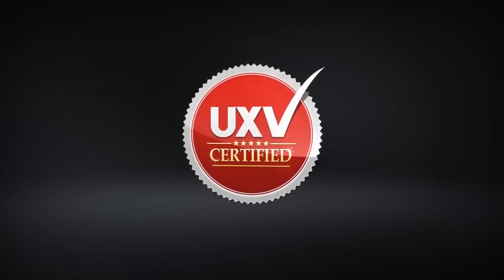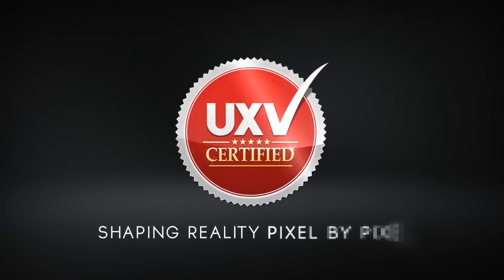קורס חוויית משתמש UXV - מסלול ההסמכה הישראלי למאפייני חוויית משתמש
הכירו את קורס חוויית המשתמש המקיף והמשמעותי בישראל - מסלול ההסמכה הישראלי למאפייני חוויית משתמש UXV בהובלת UXVision ובהנחייתו של טל פלורנטין - מהמובילים והמבוקשים שבמאפייני חוויית המשתמש בישראל. הצטרפו לבוגרי קורס חוויית המשתמש שמובילים את הדור הבא של מאפייני חוויית המשתמש בישראל.
קורס חווית משתמש UXV מיועד לבעלי רקע קודם ומהווה תוכנית הלימודים המקיפה שמכשירה אנשי מקצוע להשתלב באופן מעשי במקצוע חוויית המשתמש המרתק והמתפתח.
תוכנית הלימודים העשירה והפרקטית כוללת לימוד מעשי של יסודות התחום, תהליכי העבודה לאפיון חוויית משתמש, היכרות ולימוד מעשי מעמיק של כלי פרוטוטייפינג מובילים, יצירת תיק עבודות מותאם לדרישות השוק וקבלת הזדמנויות מעשיות ליצירת נוכחות משמעותית ברשת, להשתלבות בסטאג' מעשי ולקבלת פרויקטים בתשלום והשתלבות במשרות הפתוחות בתחום.